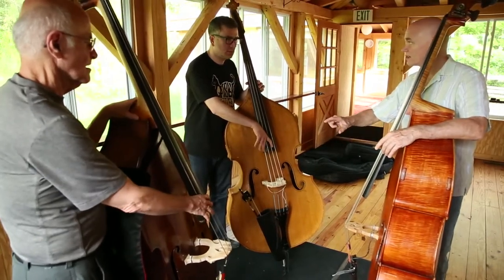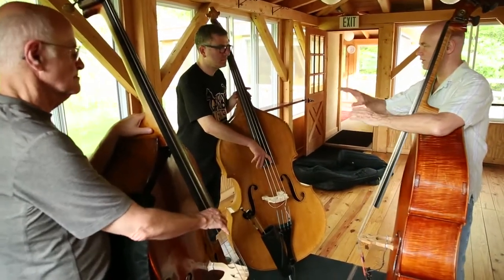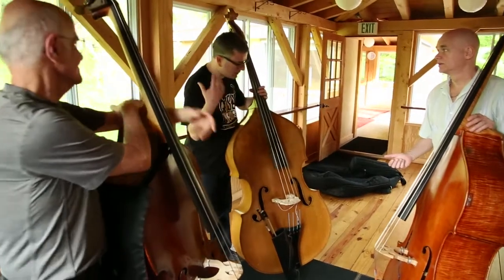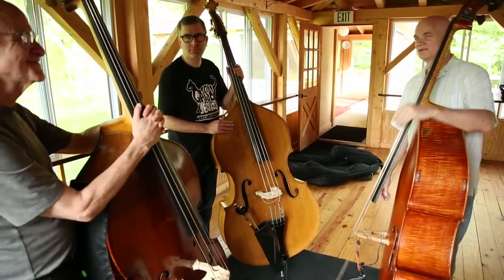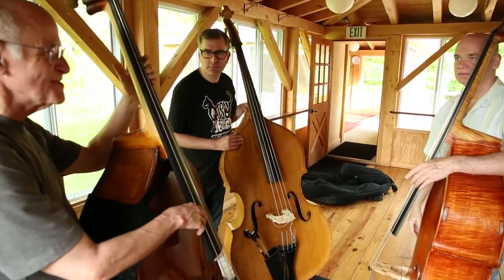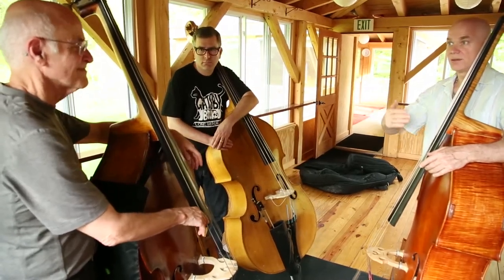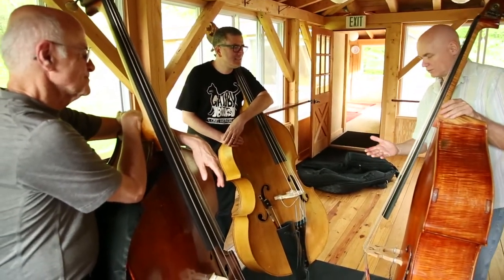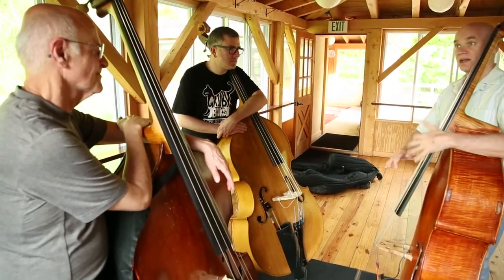Mark Helias - Contrabass Pizzicato - at the CMS Workshops - Big Indian, NY - May 22 2013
This was after Mark's full Creative Music Studio workshop with all the participants on all instruments... an informal pizzicato session with two of the bassists...